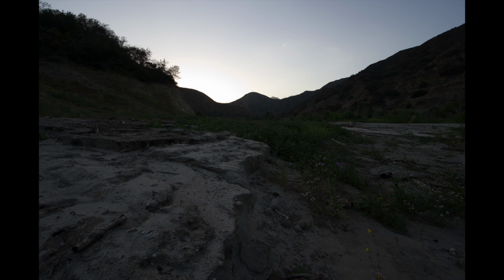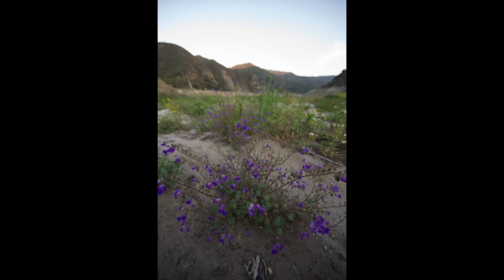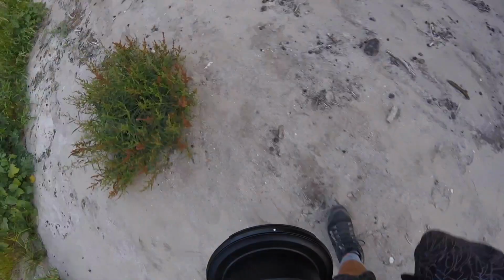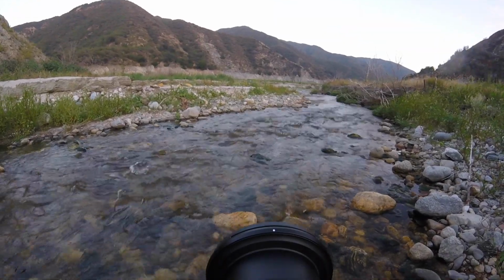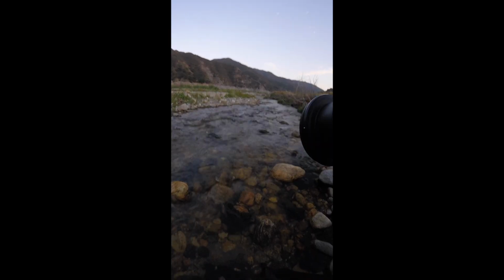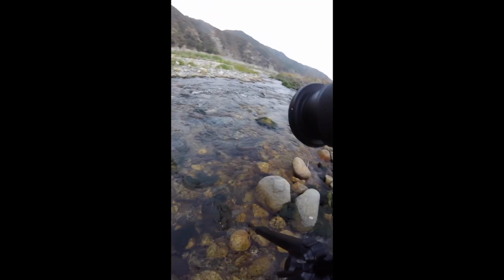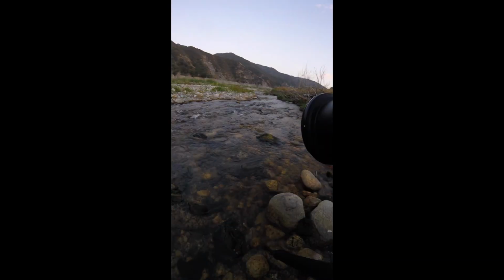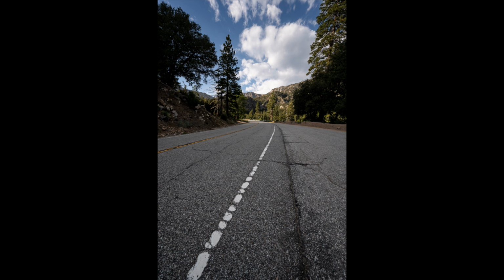POV Mountain Landscape Photography With The Nikon Z6 + Nikon Z50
Hey everyone, I'm back with another video after being on short one week hiatus. I've posted once a week for over 18 months now and I think it was very much needed. Anyways, I'm excited to be hitting the ground running and creating incredible content for everyone to enjoy. I've got some great videos planned including a look into my freelance photography dilemma and more POV photography. Some exciting stuff for sure! Today's episode is me doing some POV landscape photography with my friend Drake out in the Los Angeles National Forest. It's a great video and I hope you guys enjoy it.

Cameras and Lenses:
Nikon Z 24-200mm f4-6.3
Nikon AF-S 200-500mm f5.6 VR

Backpacks:
Shimoda Action X30

L-Bracket for Nikon Z6:
Sunwayfoto Z6 L-Bracket

Filters:
B+W 3 Stop ND Filter
B+W 6 Stop ND Filter
B+W 10 Stop ND Filter

Video Gear:
Rode Video Mic Pro +